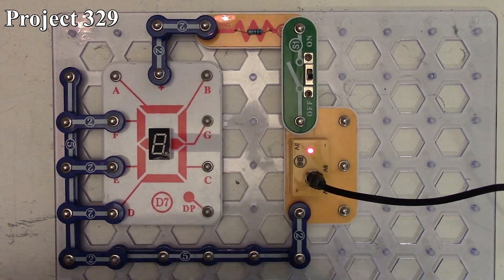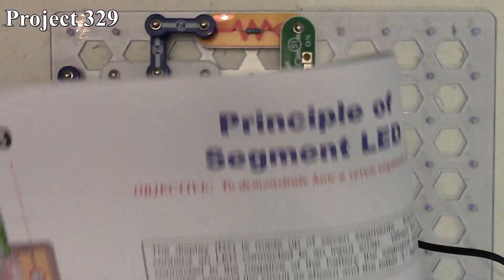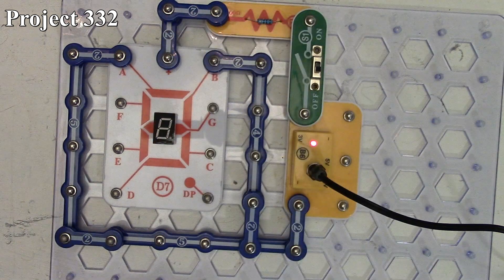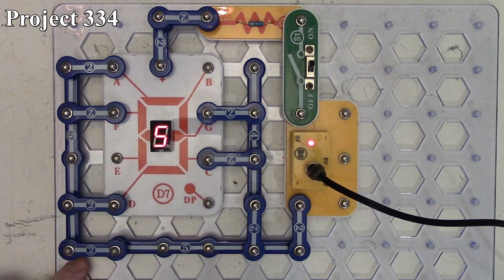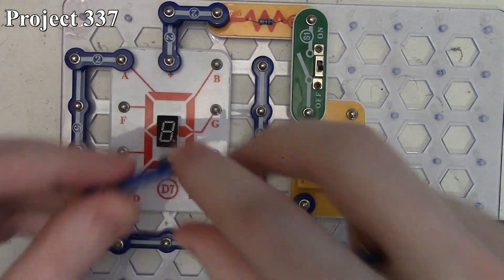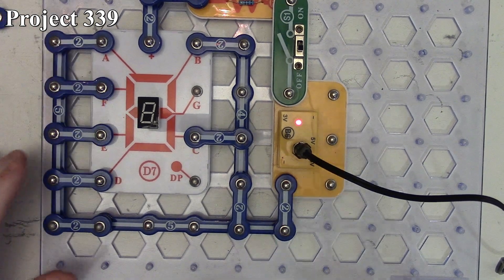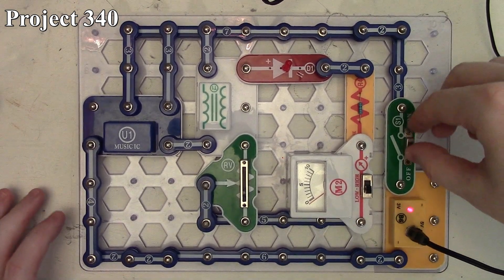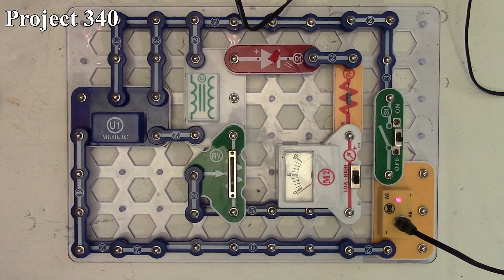ELENCO Snap Circuits Projects 329 - 340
329= Principles of Segment Display
330= Display #1
331= Display #2
332= Display #3
333= Display #4
334= Display #5
335= Display #6
336= Display #7
337= Display #8
338= Display #9
339= Display #0
340= Music Meter